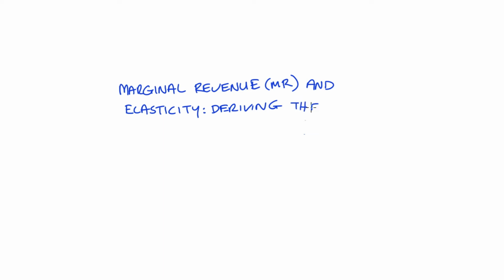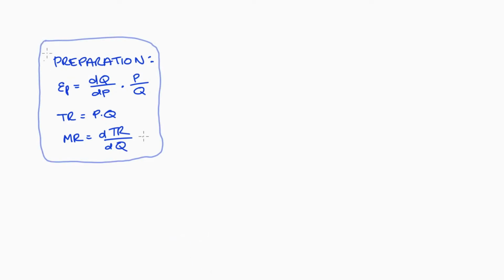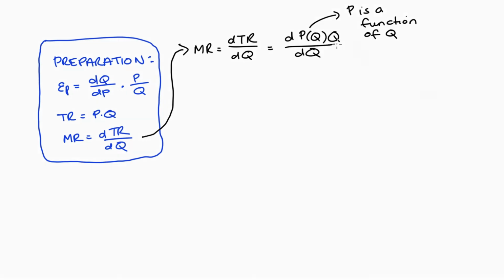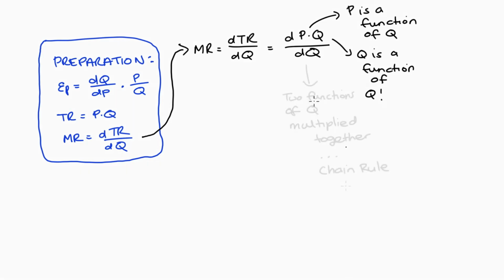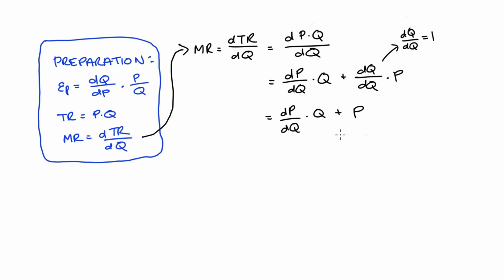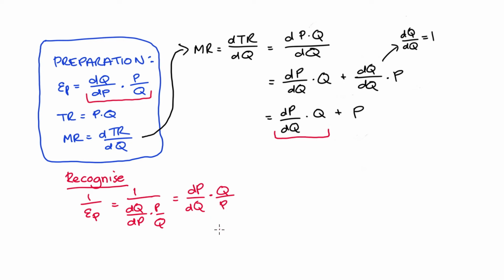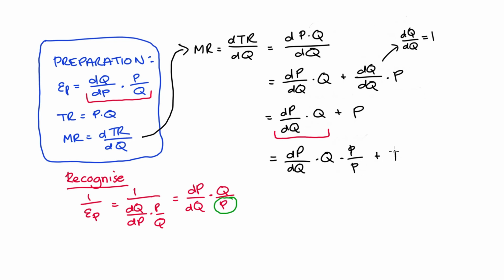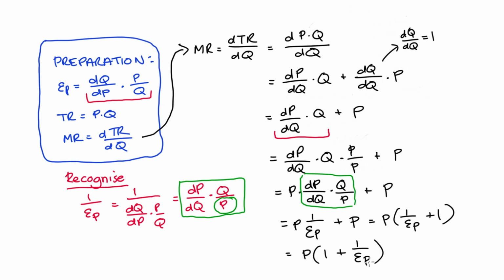Marginal Revenue and Elasticity: Deriving the Algebraic Relationship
Hi everyone in this video I’m going to derive this relationship here, between Marginal Revenue and Elasticity: MR = P(1 + 1/e).

0:00 Introduction
0:37 Revising Important Formula
1:06 Start of the Proof
5:54 Ending

In the next video in the series I’ll take a look at an example where I look at how to interpret this relationship, so I’ll link to that video when it’s ready, alternatively you can have a look at the elasticity playlist on my channel.

Keep safe everyone :) I hope that the video is useful.